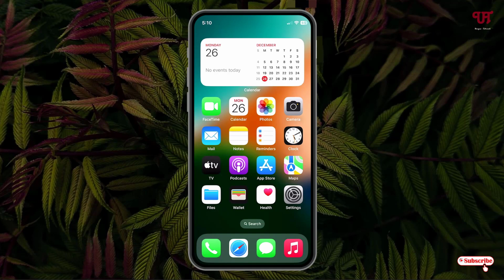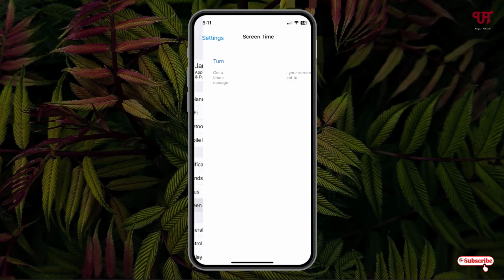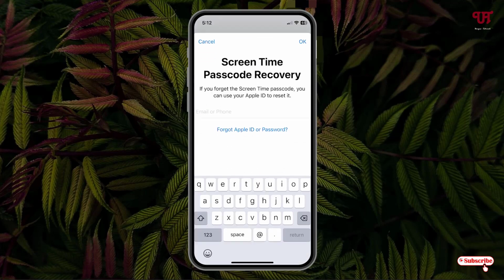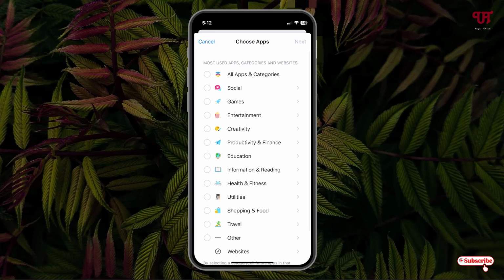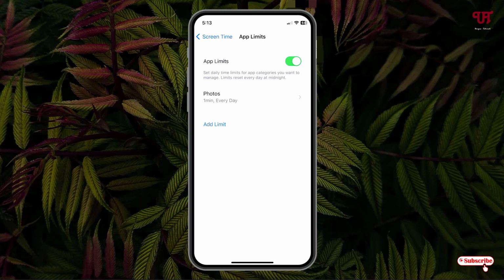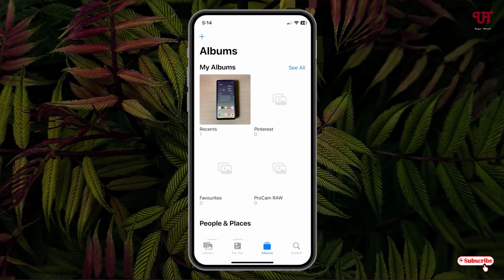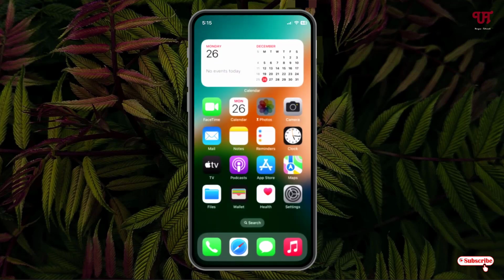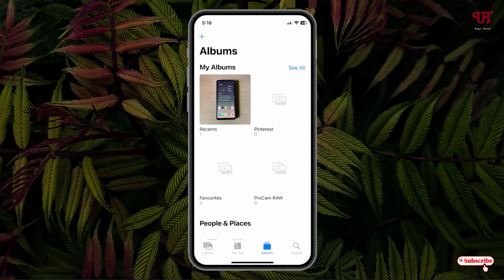How to Lock any apps with a Password in any iPhone or iPad ?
This video tutorial is all about How to Lock any apps with a Password in any iPhone or iPad.